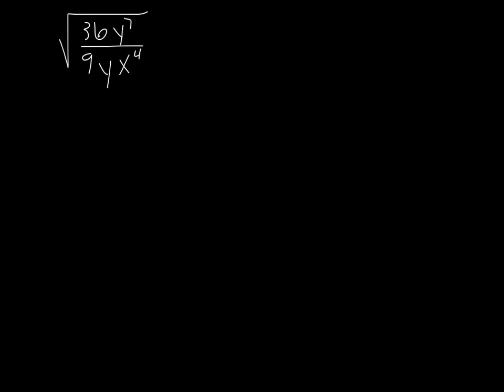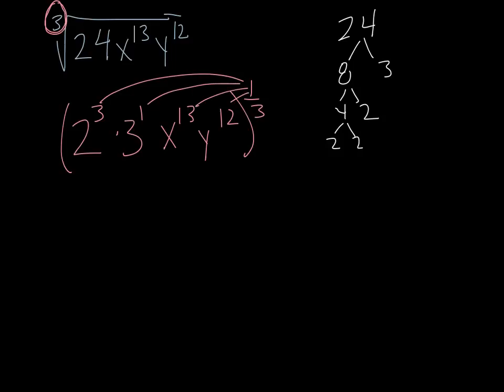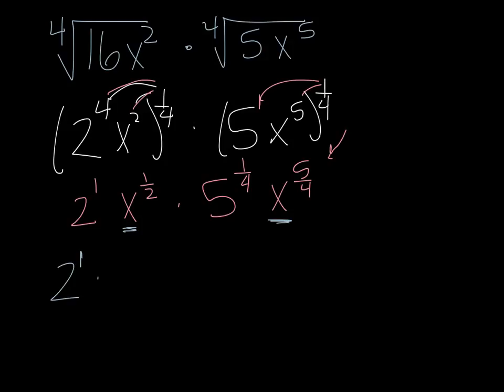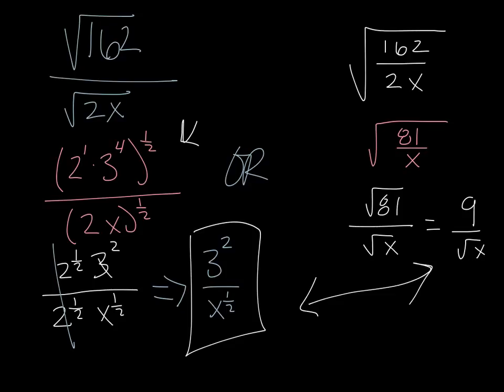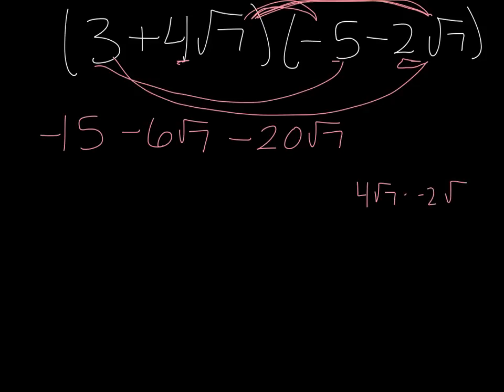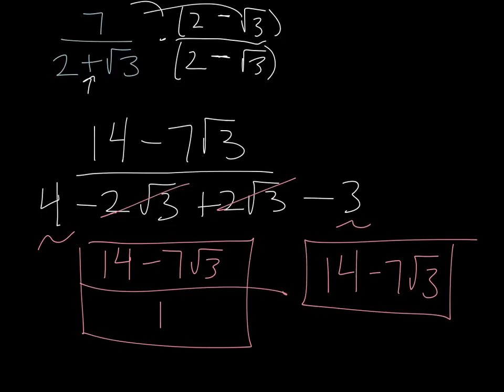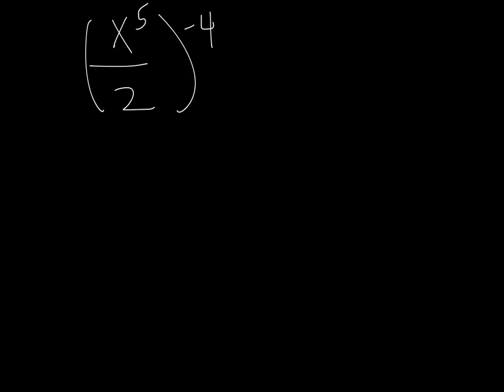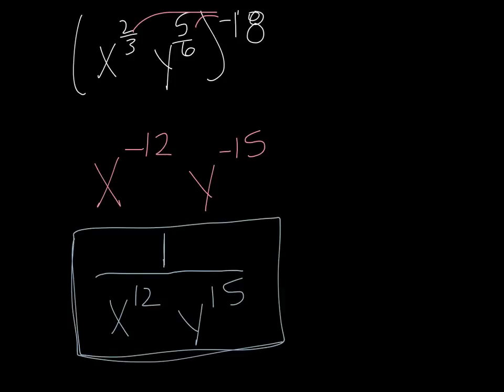chapter review algebra 2 6.1-6.4